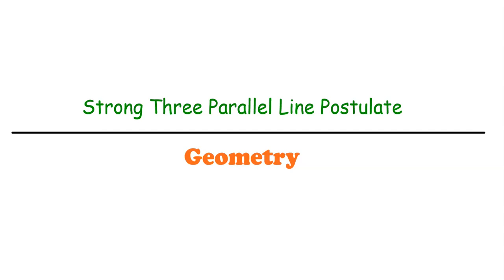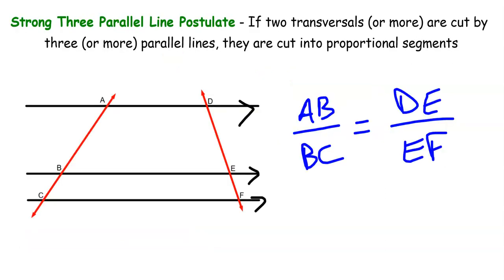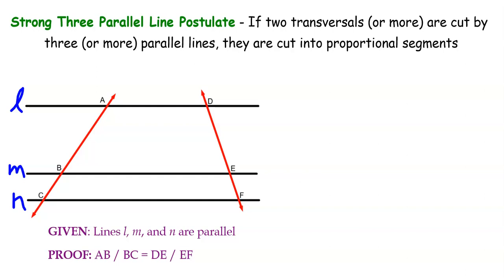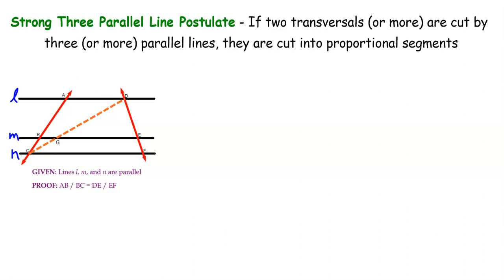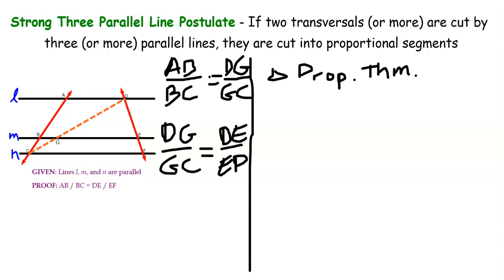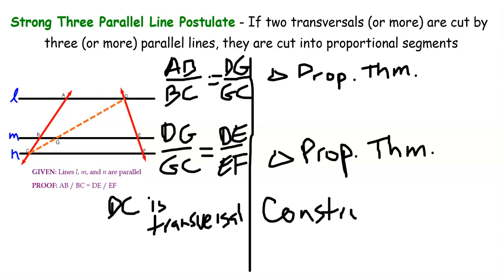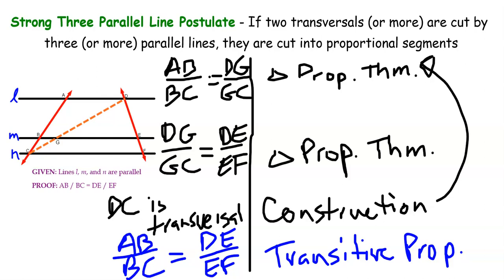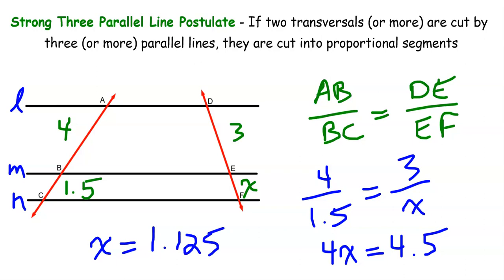Strong Three Parallel Line Postulate